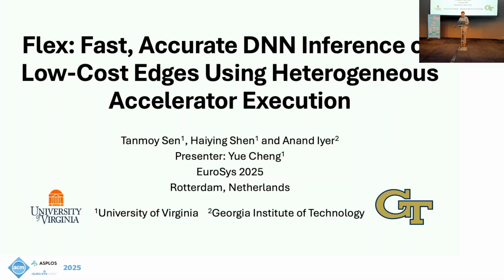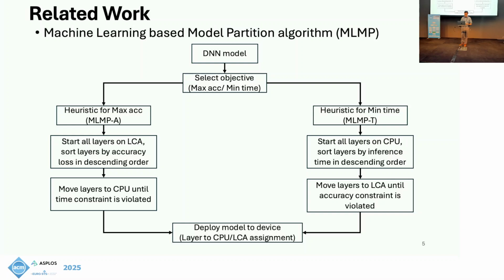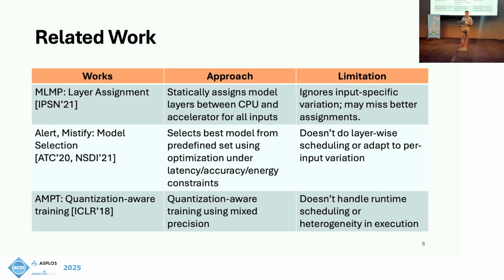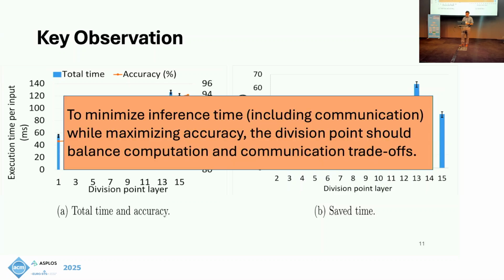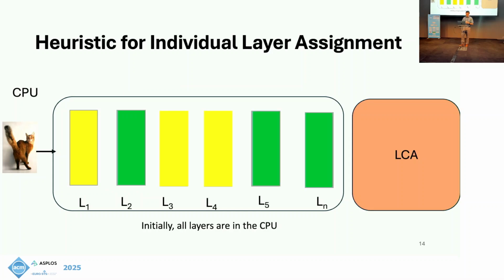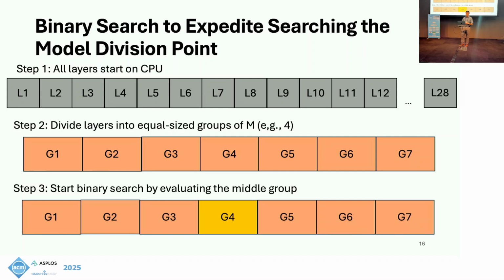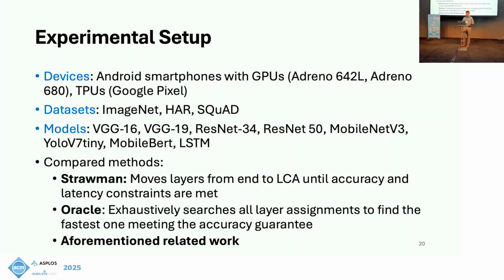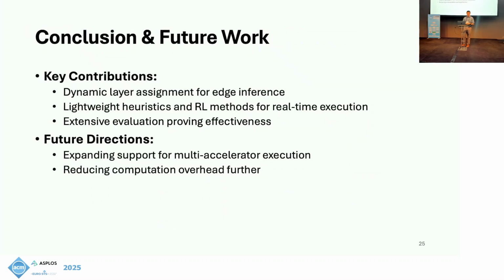EUROSYS '25 | Flex: Fast, Accurate DNN Inference on Low-Cost Edges Using Heterogeneous Accelerato...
Authors: Tanmoy Sen (University of Virginia), Haiying Shen (University of Virginia), Anand Iyer (Georgia Tech)